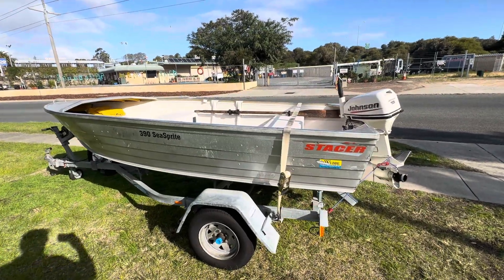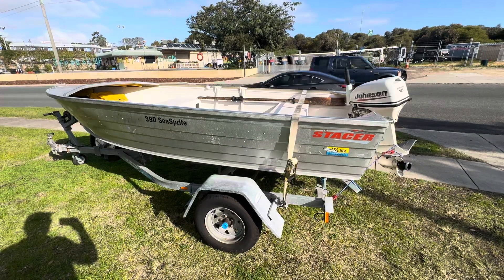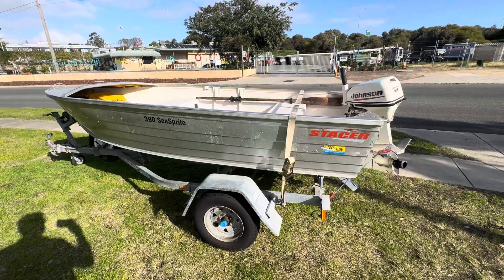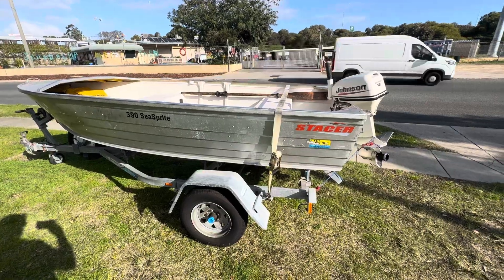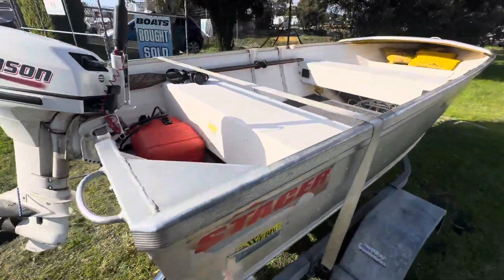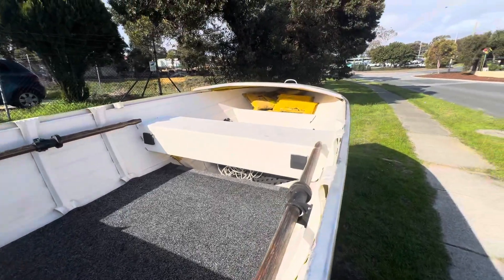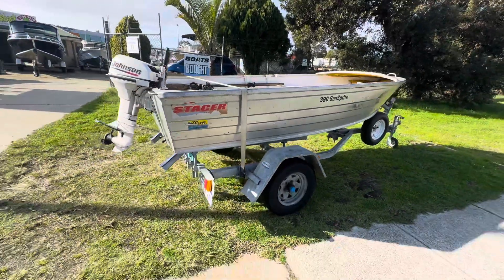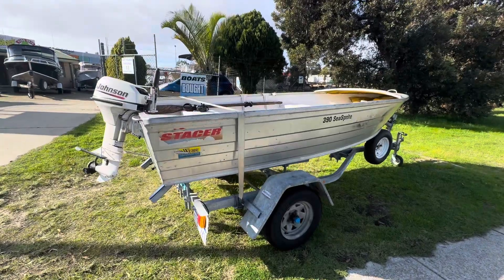Stacer 390 Sea sprit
An open 2004 model dinghy with a Johnson 15 hp motor and Dunbier easy load trailer. Part floor and all in great condition.